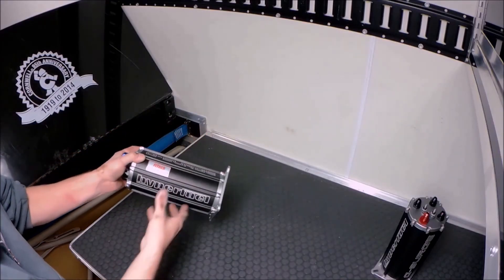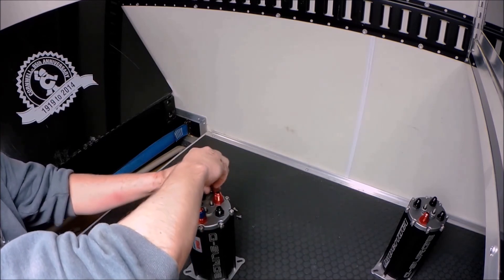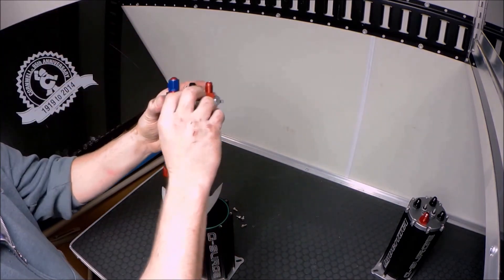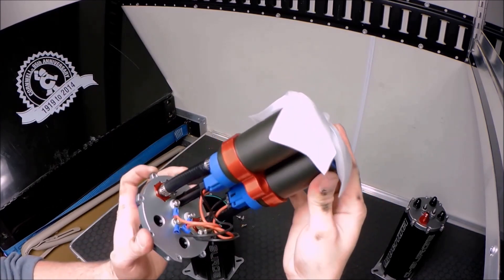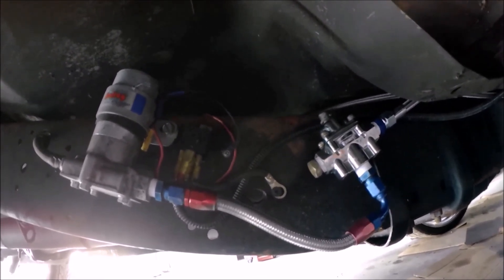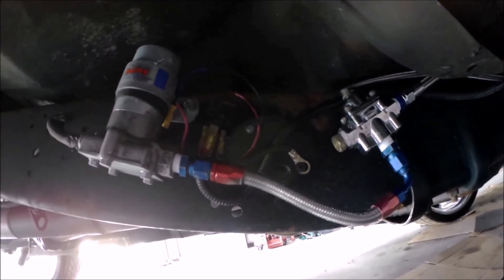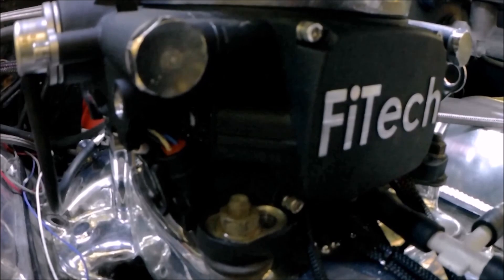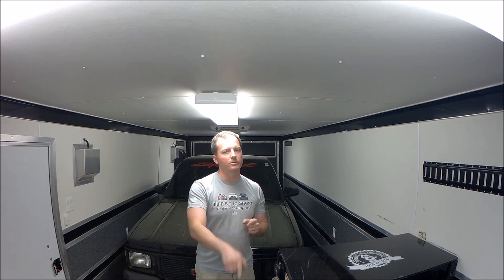hyperfuel dual pump G-Surge tank 40008 1600hp 340lph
This episode shows the internals (inside) of the dual (double) pump set up that is capable of 1600hp efi even higher if you run a carb. This is capable of supporting the fitech 1200hp go efi 8 power adder throttle body system part # 30012. Can be used on Chevy, Ford, Dodge, Mopar, Honda, kia, Mitsubishi, lotus, Ferrari, Lamborghini, Saab . This assembly is similar to the hyperfuel  40007. this is good for supercharger, turbo, turbocharger, nitrous. We show this installed on a 1981 chevy c10 Silverado BBC 496 with holley blue pump, The Truck also has Flo-tek aluminum heads, edelbrock air gap intake.

The HyperFuel Dual Pump G-Surge Tank is designed to be used in vehicles that have fuel starvation issues when being used in high horsepower extreme lateral G environments. Typically this is due to poor fuel tank baffling in the existing fuel tank. The pump in the G-Surge never gets uncovered because it receives a steady supply of fuel from your existing fuel system as well as the fuel returning from the fuel injection system.